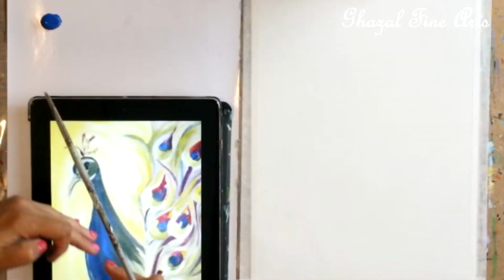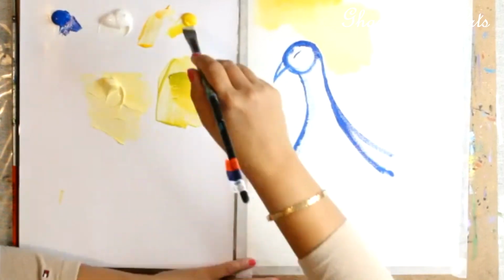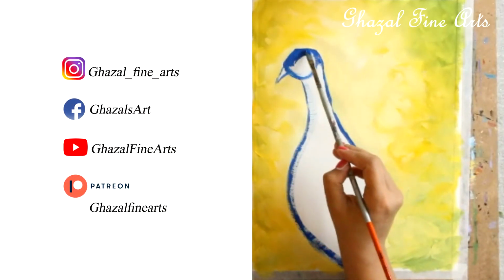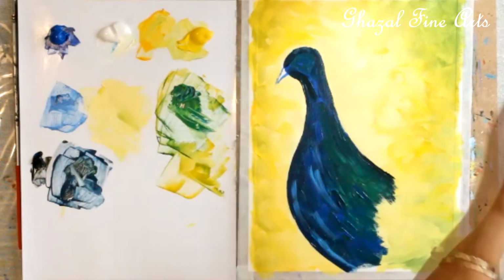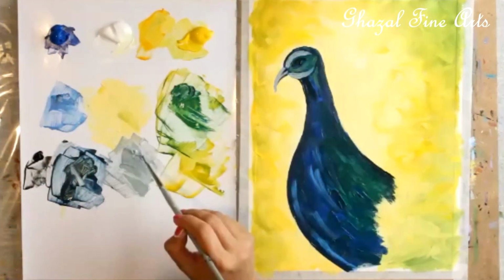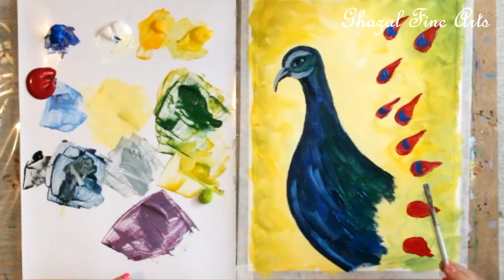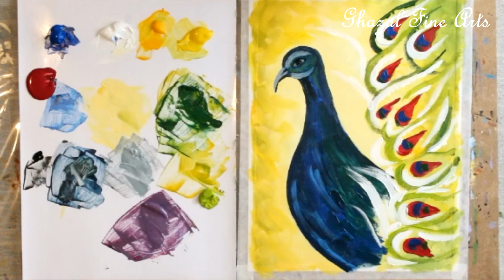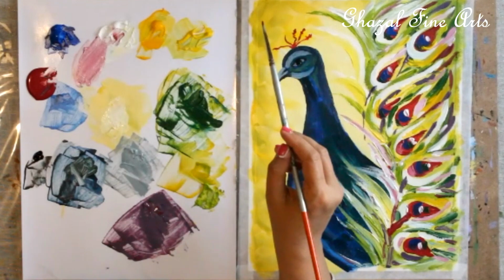How to Painting Ms Peacock with acrylic | Colorful bird painting for beginners | Easy wildlife paint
Ms Peacok is a nice bird painting tutorial USING Limited colors. I show you how to start painting Ms Peacok which is a beautiful bird with acrylic paint.

If you interested in purchase some of my artworks.

ADDITIONAL TUTORIALS:
How to Painting Pumpkin and Sunflowers | Easy Acrylic Painting | Step by step painting tutorials